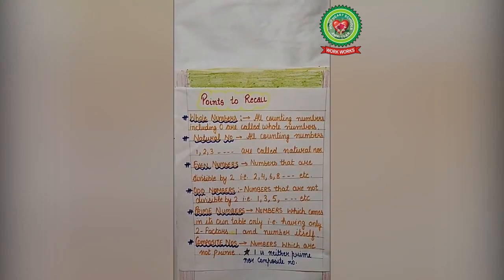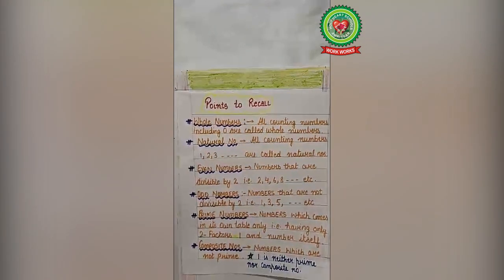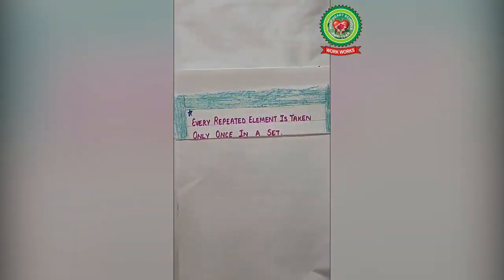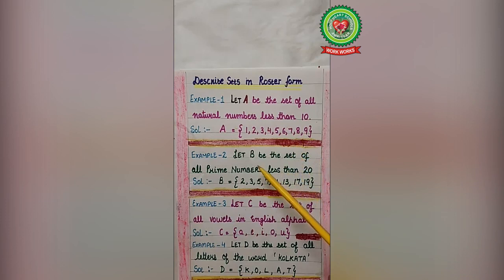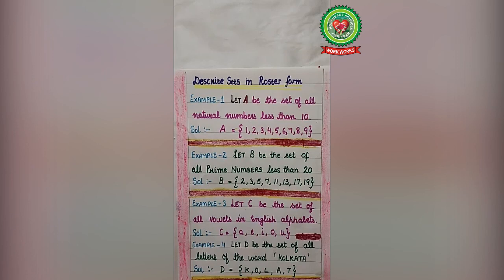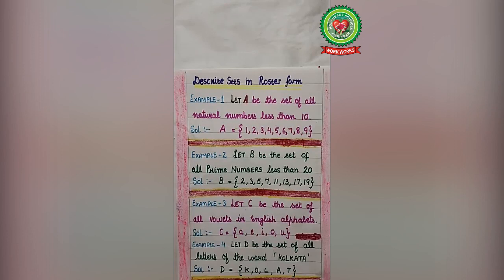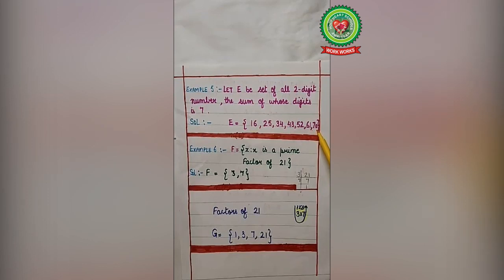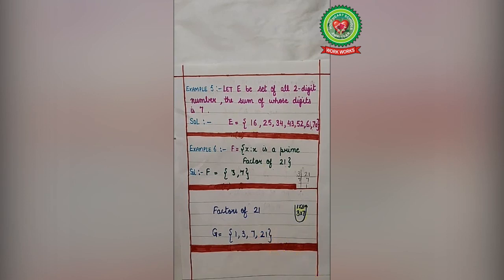Sets | Class 6 | Maths | Holy Heart Schools | 9 May 2020